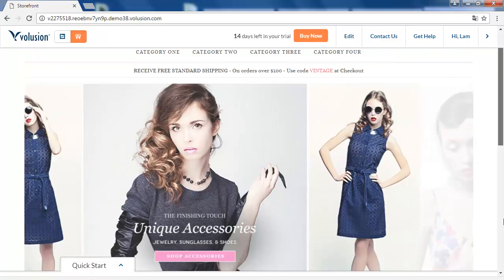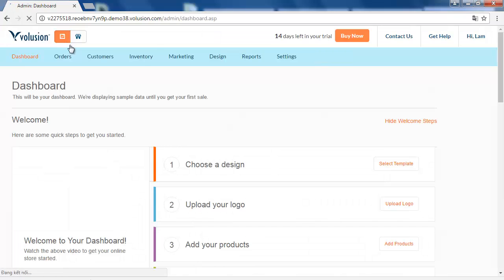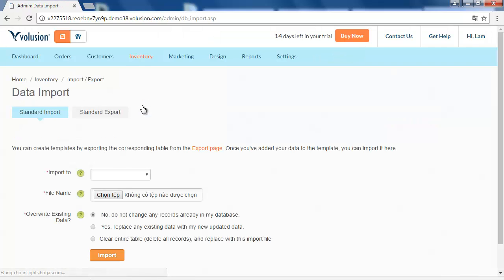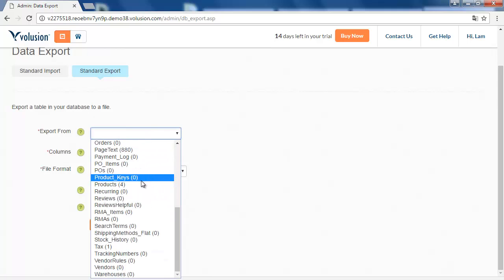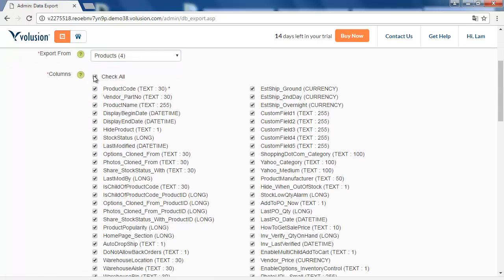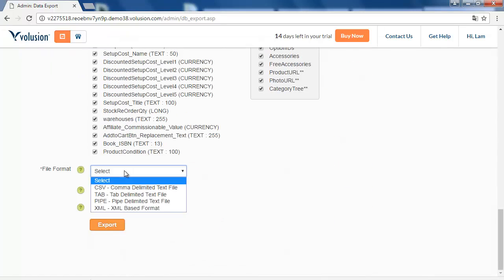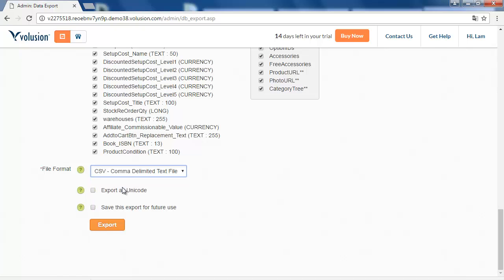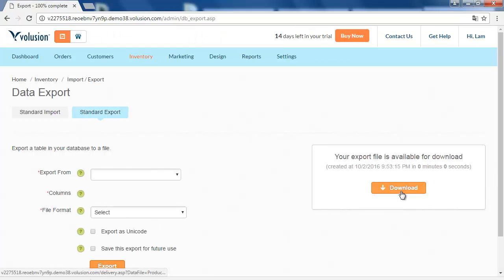How to Export Volusion store to CSV Files by LitExtension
This video is a step by step instruction on how to export Volusion store to CSV files.

Follow this video instructions and get your Volusion store exported to CSV files successfully.